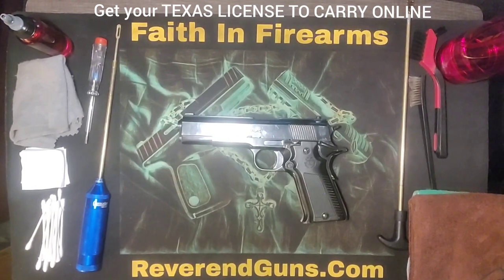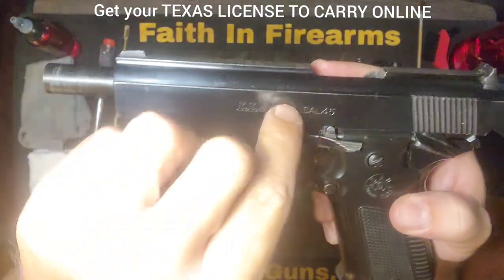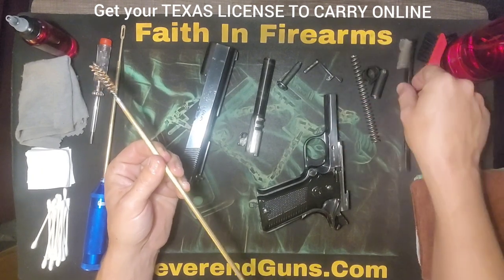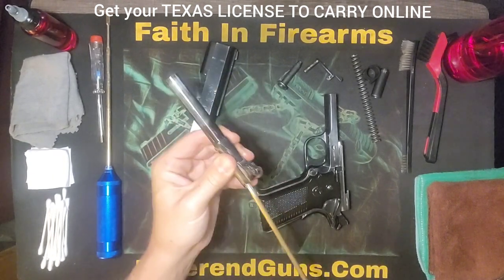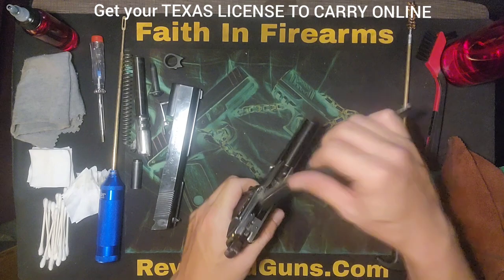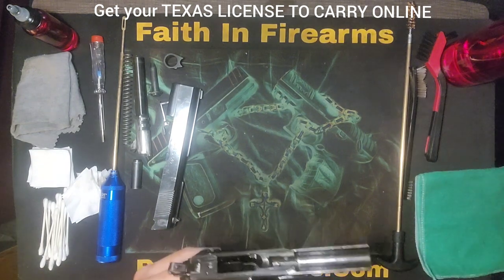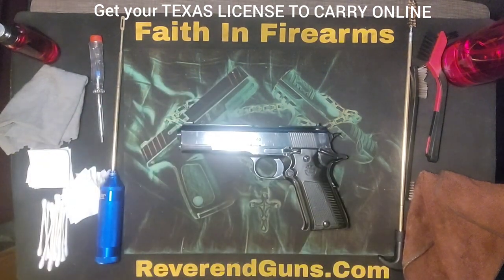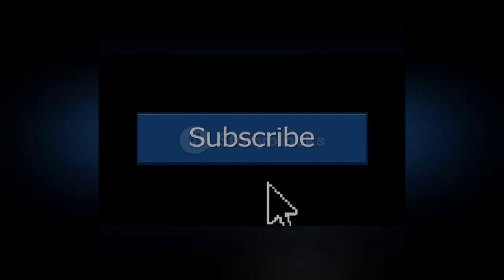How to Clean a LLAMA 1911 45 Cal: A Beginner's Guide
This video tutorial shows you how to disassemble, clean, lube, and reassemble a
LLAMA 1911 45 CAL.

I also offer online courses to get your
TEXAS LICENSE TO CARRY A HANDGUN.
It's the 4 hour class broken down into segments so you don't have to complete it all in one sitting. It saves your progress so you can do it at your own pace. After completing the course, you will be able print your certificate. Then it will help you locate an instructor close to you, no matter where you are in Texas, so you can complete the shooting portion of the course. This is all certified by the Texas Department of Public Safety.
00:00 Clear & Safe
00:44 Disassebly
02:52 Tools
05:02 Cleaning
18:24 Lube
21:47 Reassembly
26:07 License to Carry